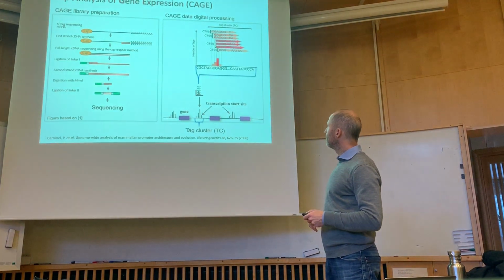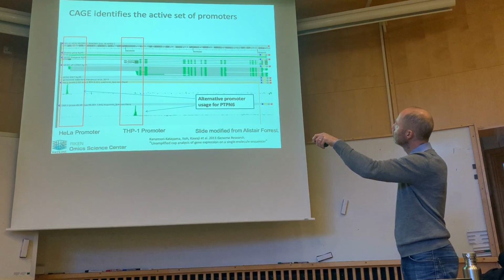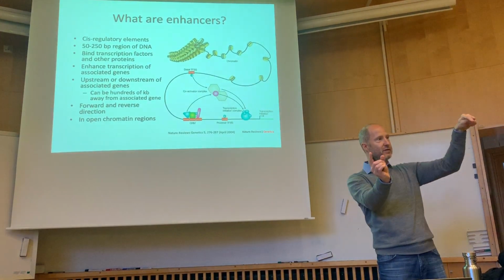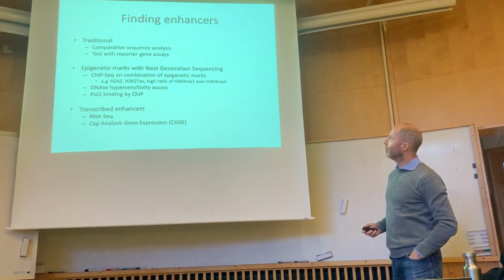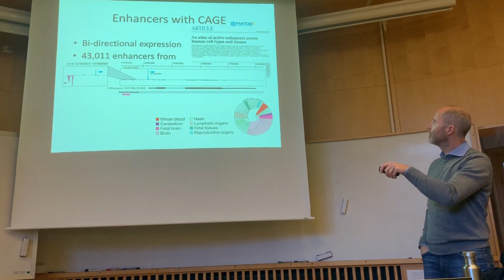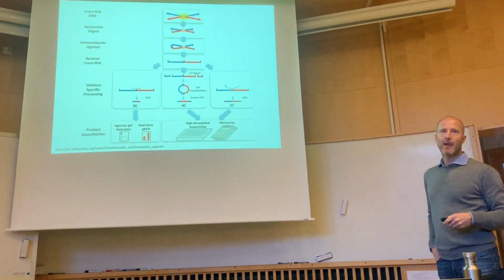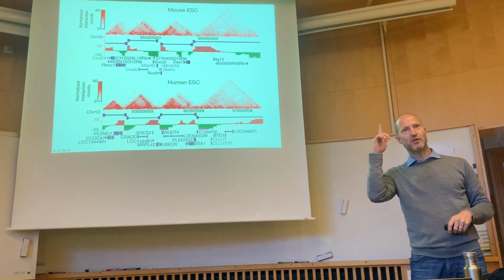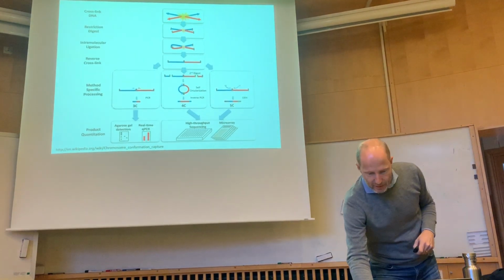Transcriptomics -- Carsten Daub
Bioinformatics -- KB7017 -- Stockholm University
Spring 2020